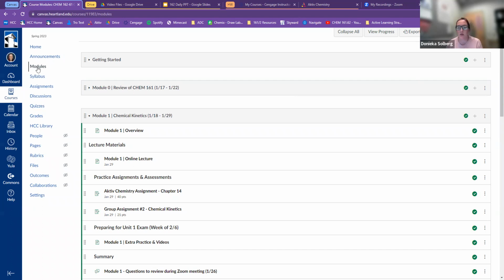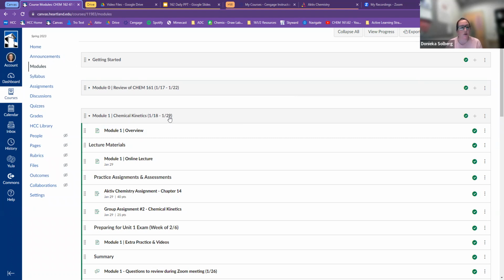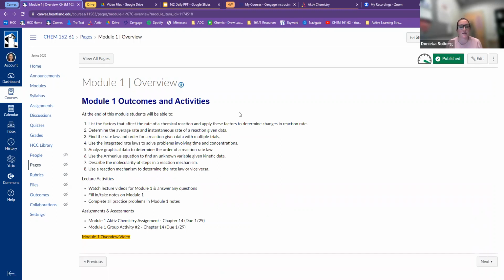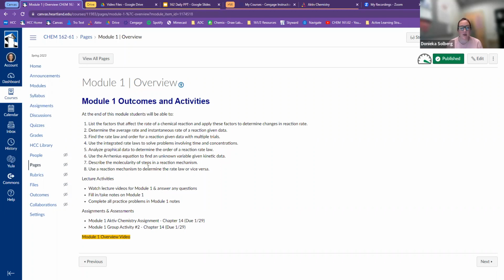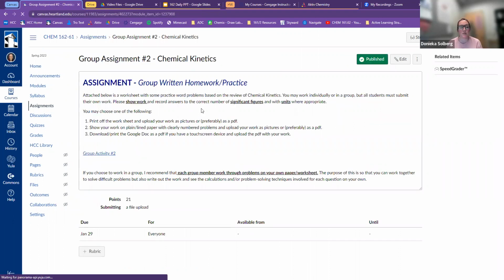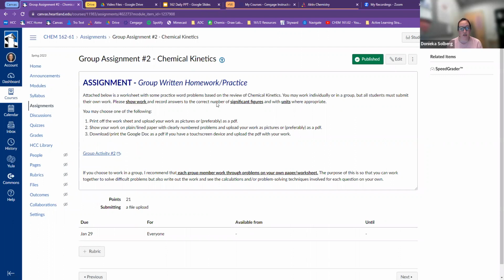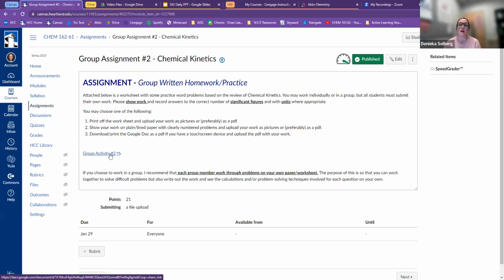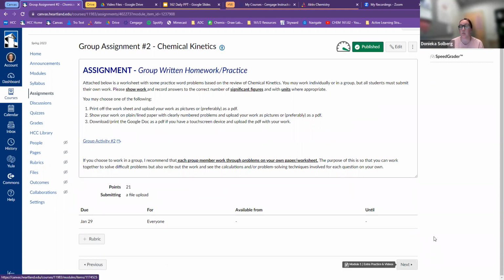162 Module 1 Overview